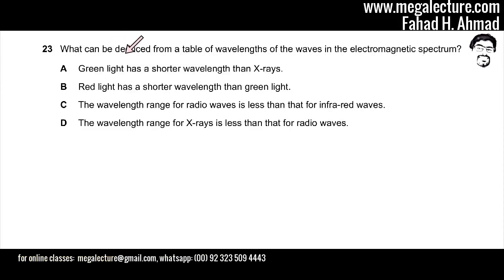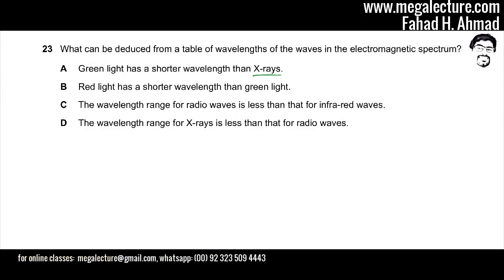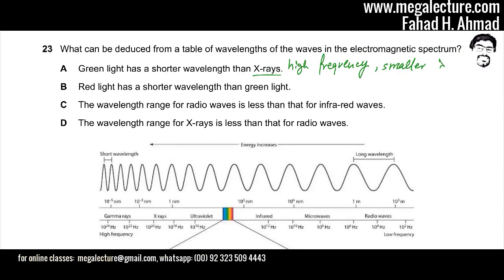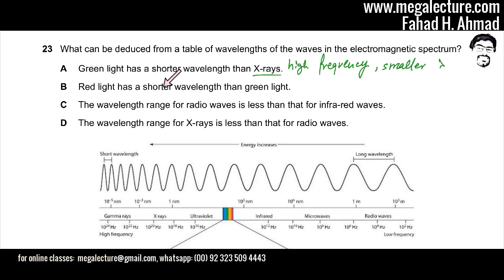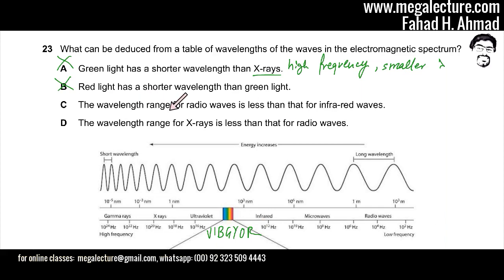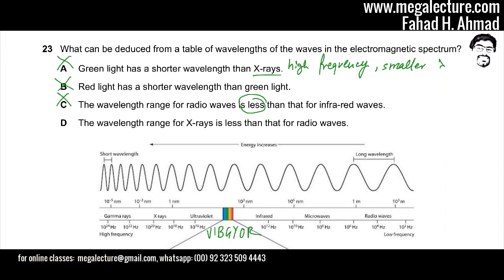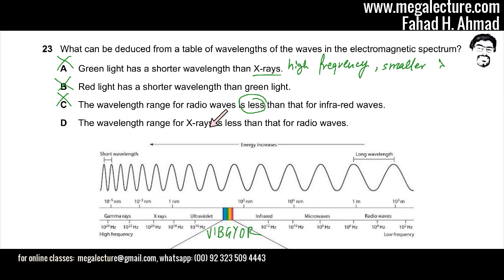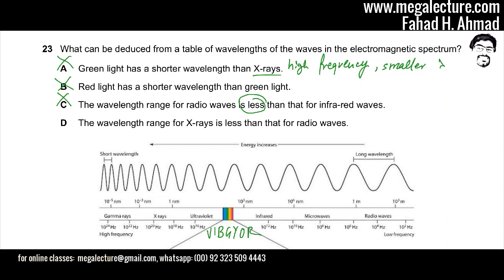23 - 9702_s18_qp_11 :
What can be deduced from a table of wavelengths of the waves in the electromagnetic spectrum?

A  Green light has a shorter wavelength than X-rays.
B  Red light has a shorter wavelength than green light.
C  The wavelength range for radio waves is less than that for infra-red waves.
D  The wavelength range for X-rays is less than that for radio waves.